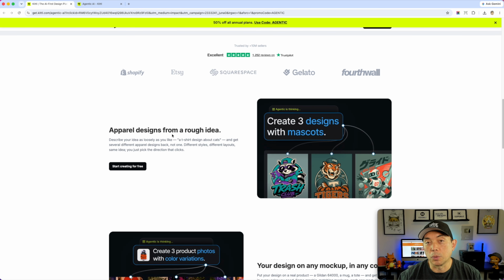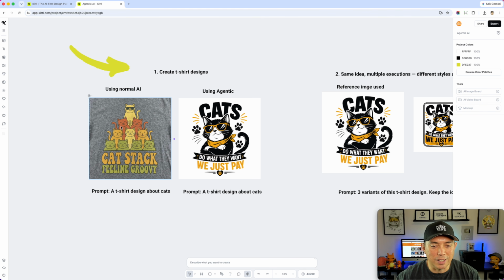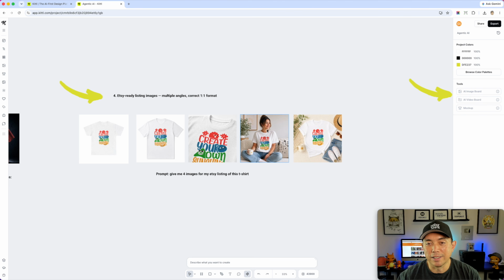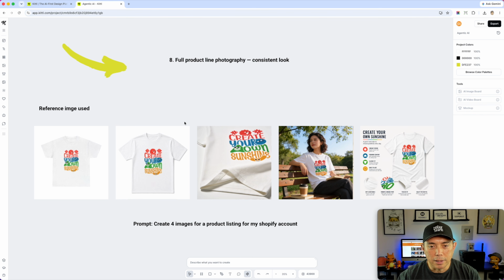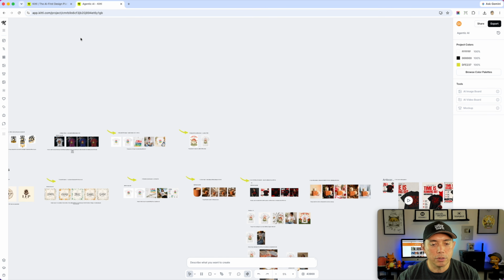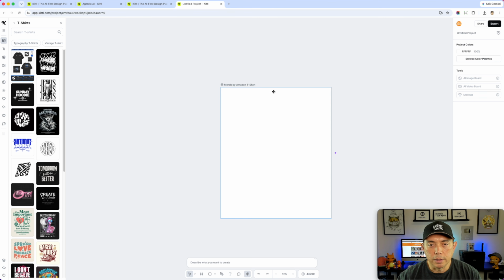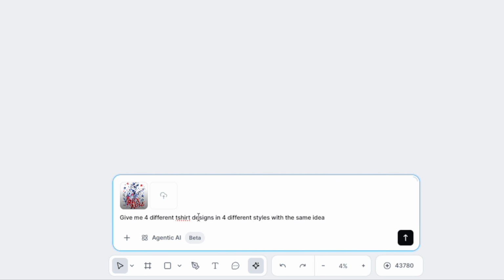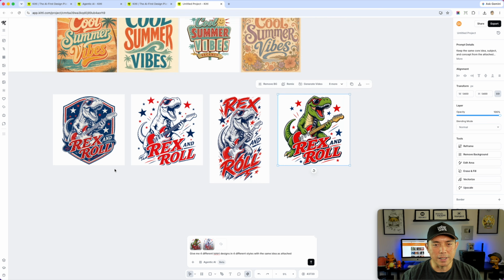Just Type a Few Words... Kittl Does The Rest!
Try Agentic AI feature in Kittl for free (link below)